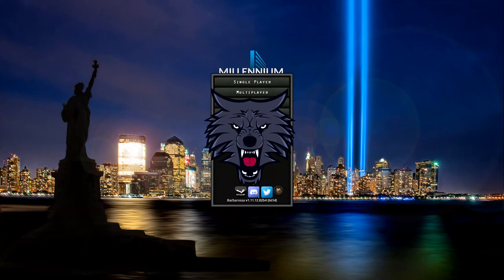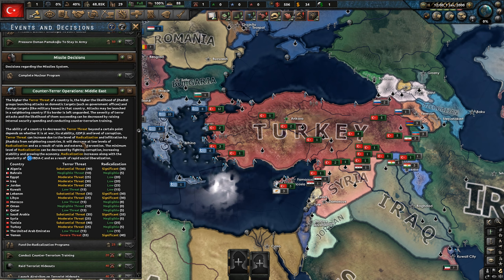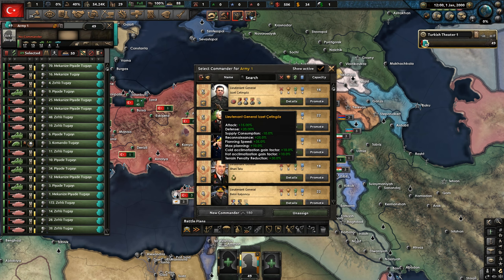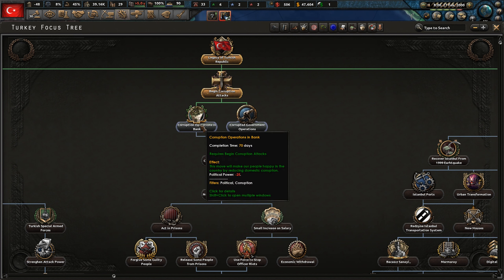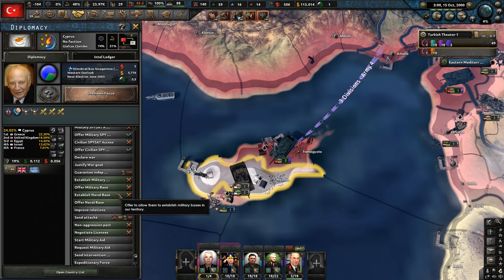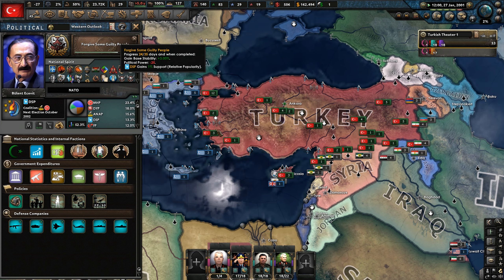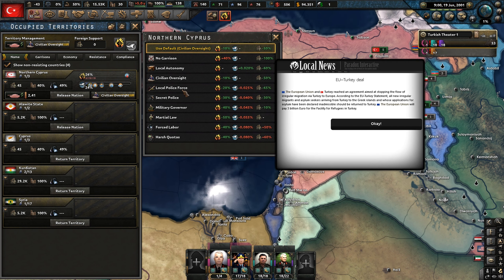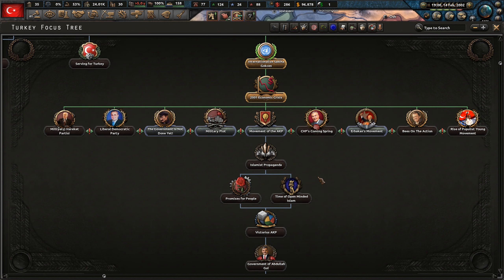REBUILDING TURKEY! Hearts of Iron 4: Millennium Dawn Modern Day Mod: Turkey #1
🏛 ► REBUILDING TURKEY! Hearts of Iron 4: Millennium Dawn Modern Day Mod: Turkey #1 - Hey guys! Welcome to my Hearts of Iron IV HOI4 Modern Day Gameplay. In this series, I will be sharing Massive Epic Huge Hearts of Iron Battles from Paradox Interactive War Grand Strategy Game showing countries such as the USA, Germany, UK, Japan, Italy, and France!

- BTC ► 1Prgme569hfBHuAzB4EjJXD8qSQ1azby9o
- ETH ► 0x2e2695e55166cc05947cbc71908555df3ec14caf
- I appreciate all your support thank you!

► More information about Hearts of Iron IV HOI4
Hearts of Iron IV is a grand strategy computer wargame by Paradox Interactive. It is the sequel to 2009's Hearts of Iron III and the fourth main installment in the Hearts of Iron series. Hearts of Iron 4 is a strategy game that focuses on WW2. The player may take control of any nation in the world in either 1936 or 1939 and lead them to victory or defeat against other countries.

 A nation's military is divided between naval forces, aerial forces, and ground forces. For the ground forces, the player may train, customize, and command divisions consisting of various types of infantry, tanks, and other units. These divisions require equipment and manpower to fight properly. The navy and air force also require men and equipment, including the actual warships and warplanes that are used in combat. Equipment is produced by military factories, while ships are built by dockyards. These military factories and dockyards are, in turn, constructed by civilian factories, which also construct a variety of other buildings, produce consumer goods for the civilian population, and oversee commerce with other nations. Land in Hearts of Iron IV is divided into tiny regions known as provinces (also called tiles), which are grouped together to form states. Each state has a certain amount of building slots, factory slots

Divisions are placed in provinces and can attack enemy units in adjacent provinces. How well divisions perform in combat depends on various factors, such as the quality of their equipment, the weather, the type of terrain, the skill and traits of the general commanding the divisions, and the morale of both sides. Technologies can be researched to improve equipment and learn new military doctrines. Hearts of Iron IV also attempts to recreate the complex diplomatic relationships of the day. Nations may undertake a variety of diplomatic actions; they may sign non-aggression pacts, guarantee the independence of other nations, and offer or request military access, amongst other things. Another key feature of diplomacy is the ability to create a faction or invite other nations to an existing one. Factions represent the main alliances of the era, like the Axis, Allies, and Comintern.

Hearts of Iron 4 also has plenty of expansions and mods Together for Victory, Death or Dishonor, Waking the Tiger, La Résistance, and DLC. Mods include Kaiserreich, Road to 56, Old World Blues, Modern Day, and Millennium Dawn Mod.

► On this Simpzy Total War channel I make gaming videos on Total War Historical and Fantasy Campaigns and Battles, Hearts of Iron 4, Mount & Blade II Bannerlord, Paradox Interactive games, mostly gaming, and more!